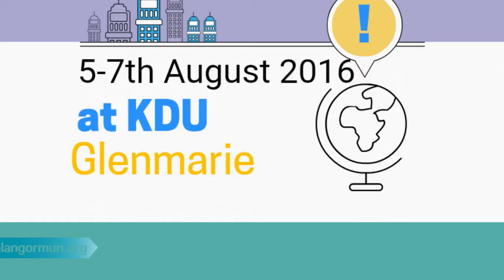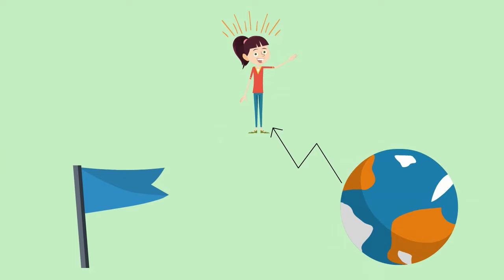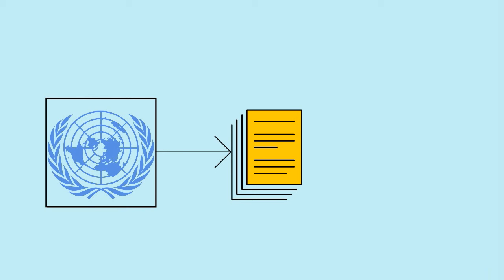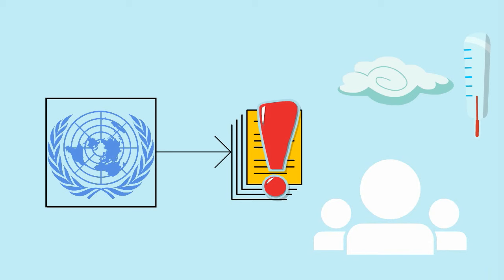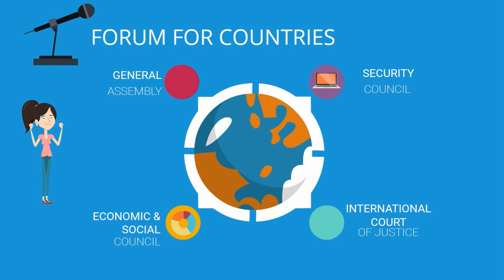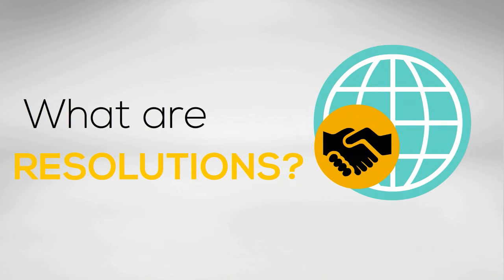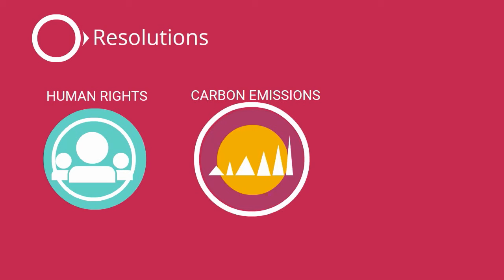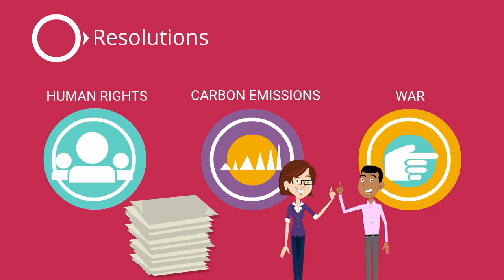Introduction to Model United Nations (MUN)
Ever wondered what it's like to be a delegate in the UN? Tempted to try out your hand at being part of a simulation? Join us this 5-7 August at KDU Glenmarie, and keep watching this page for more videos coming your way!